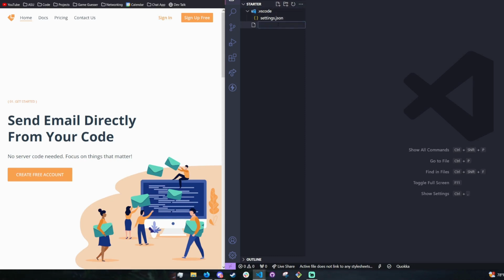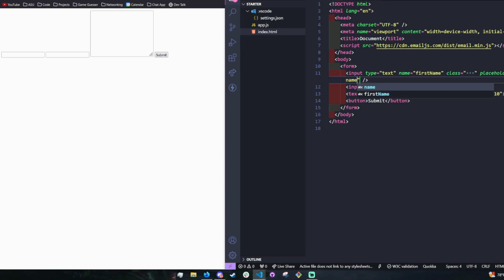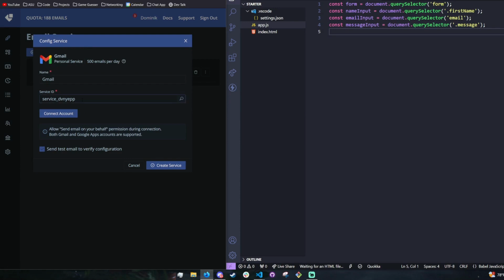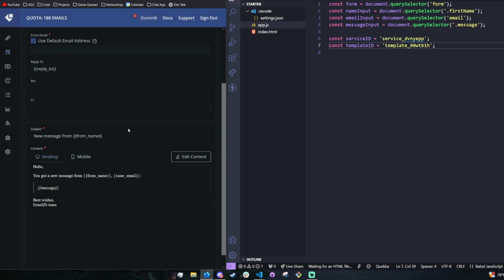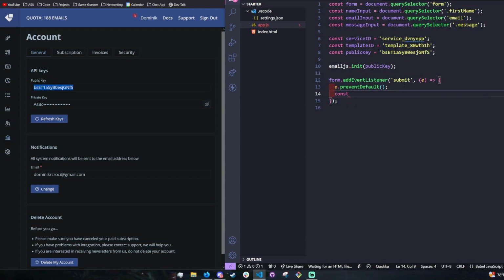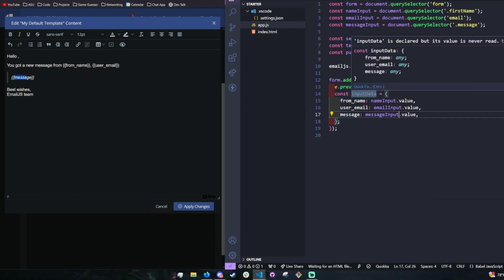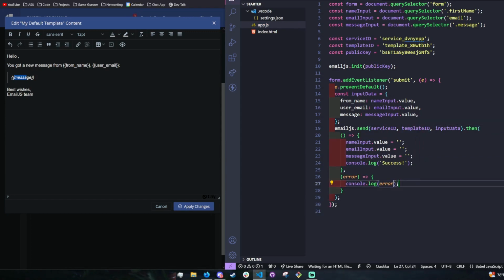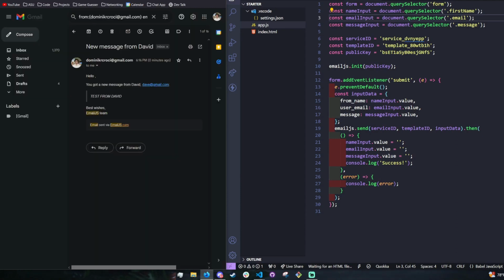JavaScript Email Sending Made Easy with EmailJS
In this tutorial, learn a simple way to send emails directly from your JavaScript application using EmailJS. I walk you through the process step by step, ensuring you have all the knowledge you need to integrate this powerful service into your projects successfully.